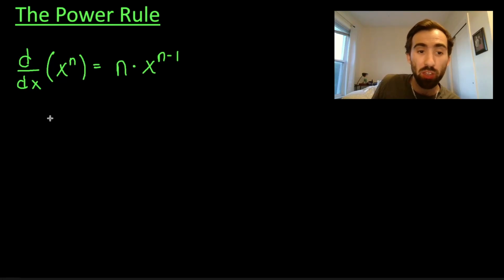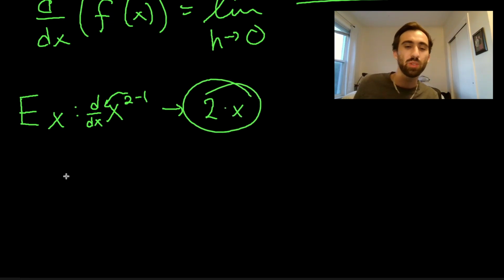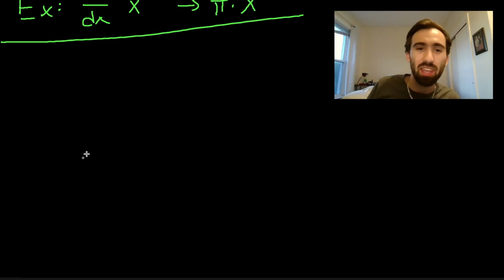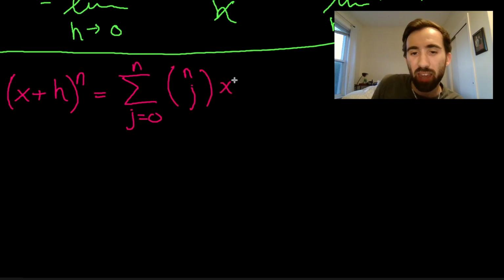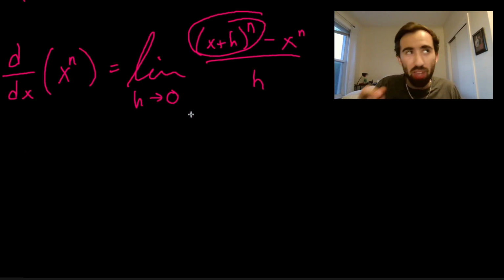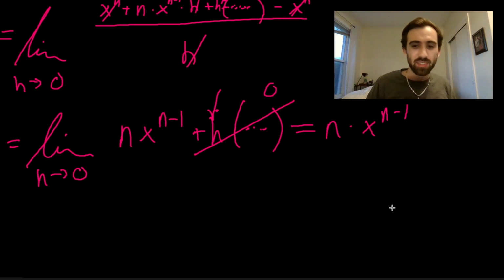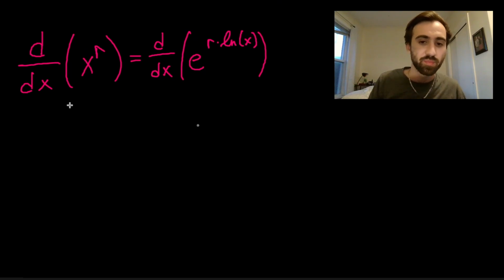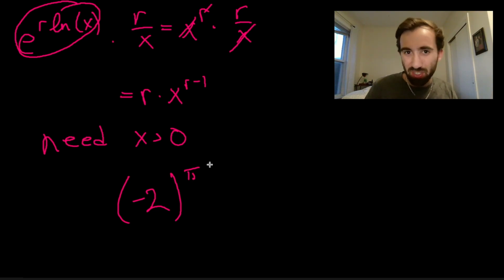Calculus: Power Rule Examples and Proof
In this video Joe shows you that the power rule is actually really easy because you just do exactly what it tells you to do. This isn't really a "proof" because its not analysis